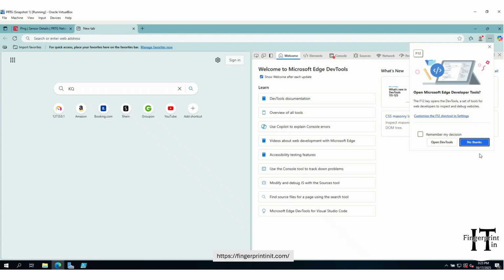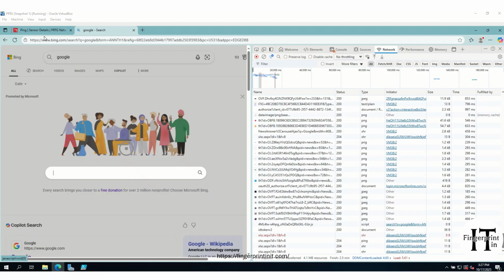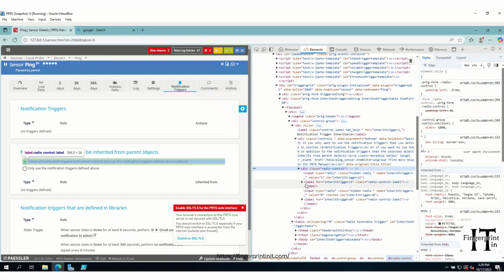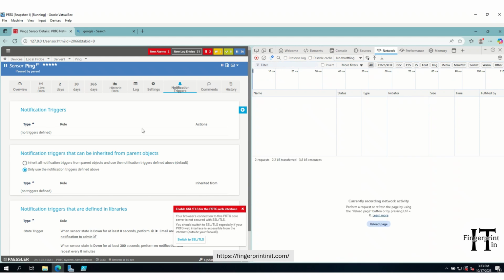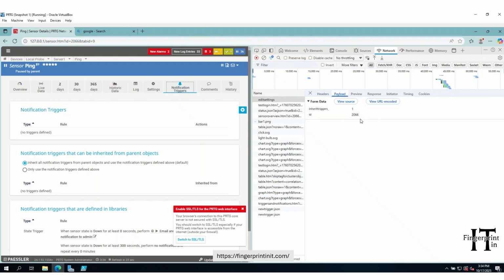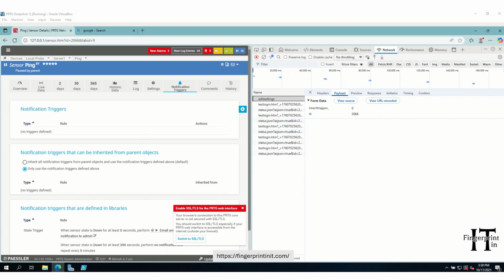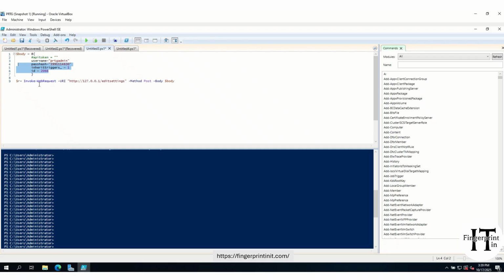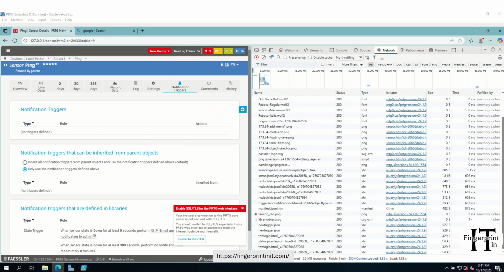Extend the Automation of Web-based Applications through API and Browser Developer Tools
Most developers rely only on the official APIs provided by vendors, which might not always include the needed APIs. In this video, we’ll explore how to extend the automation of web-based applications beyond the announced API using browser developer tools.

You’ll learn how to:
- Inspect network requests and discover hidden API endpoints
- Reuse internal API calls for deeper automation and integrations
- Have insights on how the web console communicates with backend services
- Build smarter, more flexible automation workflows

Using tools like DevTools, we’ll demonstrate how to uncover and leverage behind-the-scenes API activity.

Whether you’re a DevOps engineer, automation specialist, or curious developer, this video will help you unlock a new level of control and capability in your web automation projects.